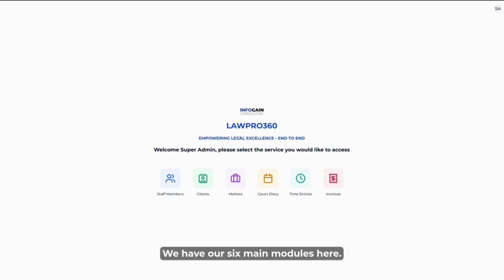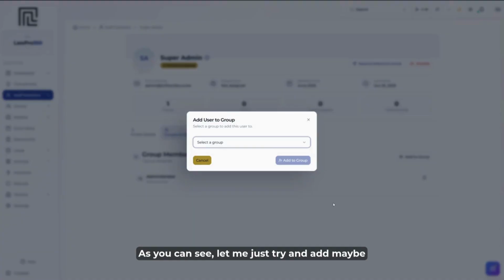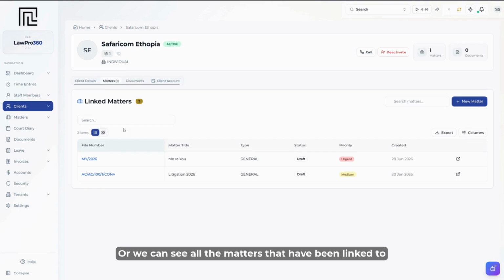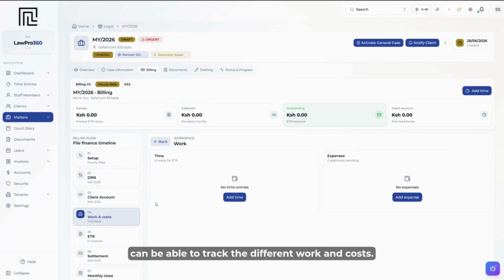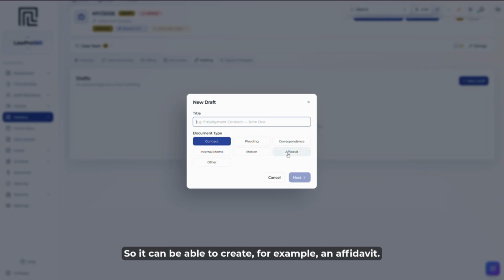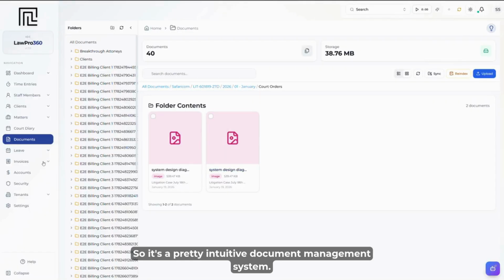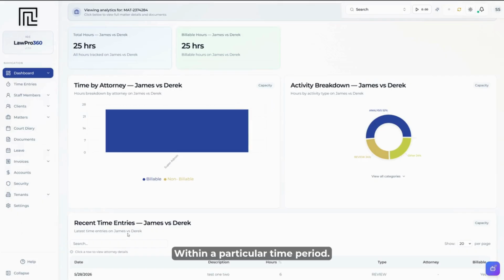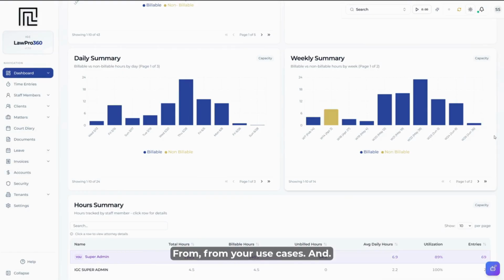LawPro360 System Demo | [Info Gain Consulting]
In this video, we walk through LawPro360, a comprehensive legal practice management platform designed to help law firms manage cases, clients, billing, and documents — all in one place.

What's covered in this demo:
 – Introduction
 – Dashboard Overview
 – Case Management
 – Client Communication Tools
 – Billing & Invoicing
 – Document Management